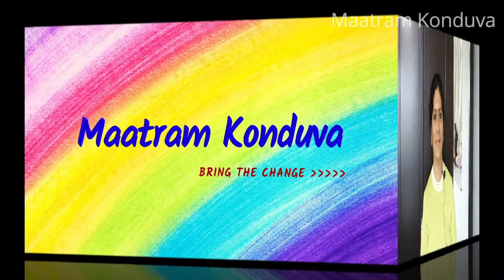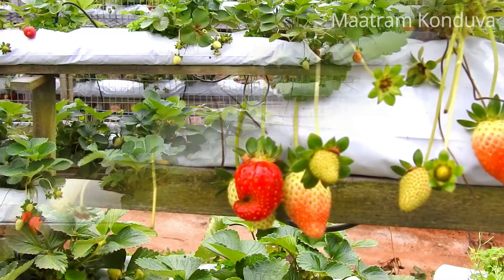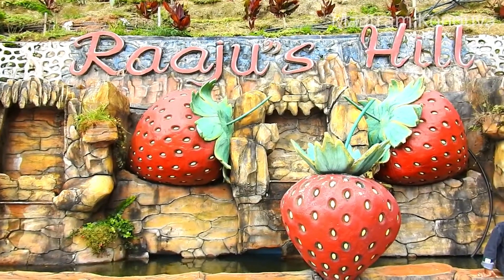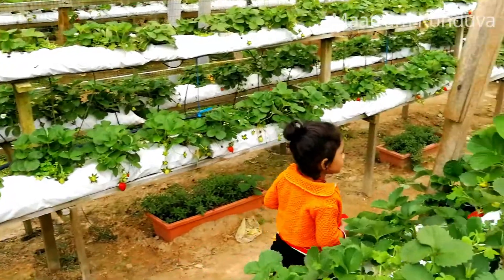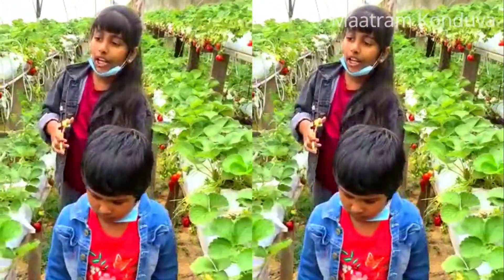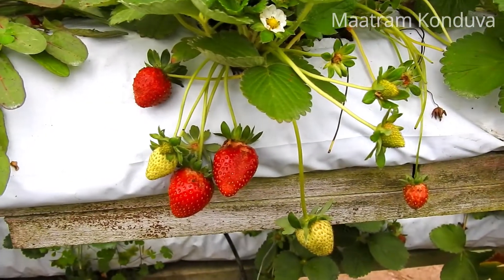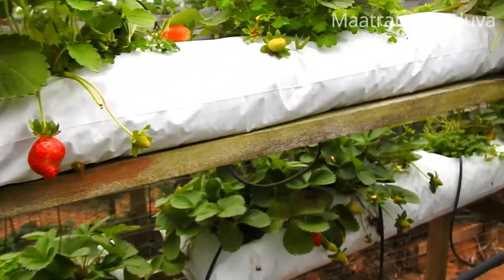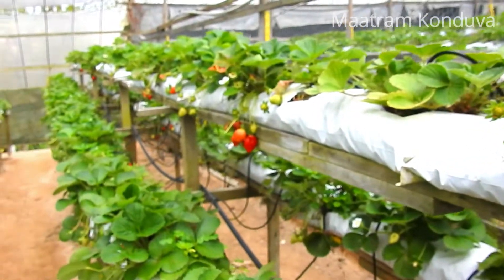Strawberry farm - Cameron Highlands / Raju's Hill Strawberry Farm / Cameron Highland Pahang Malaysia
Welcome to Maatram Konduva Youtube channel.

Watch out the other locations of Cameron Highlands